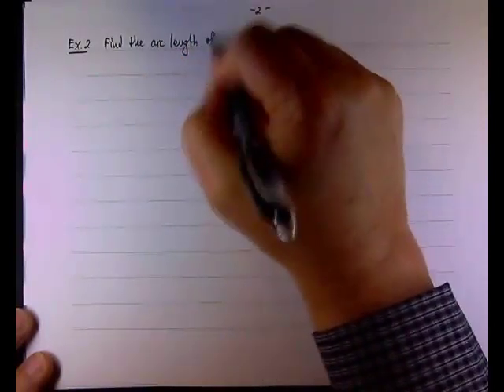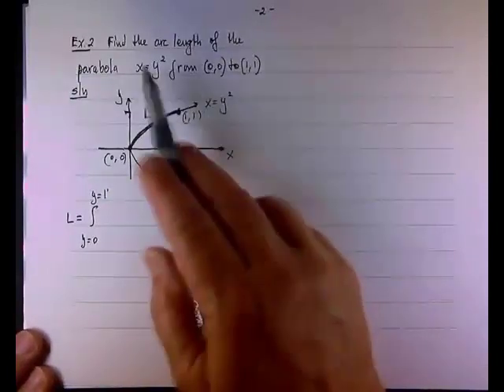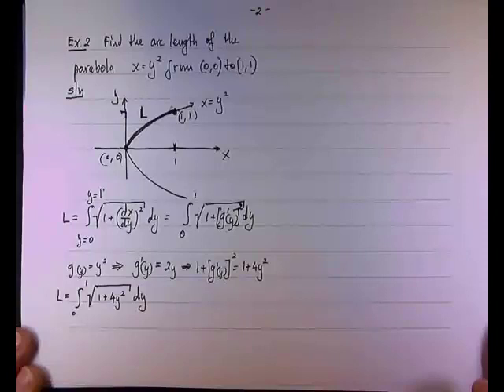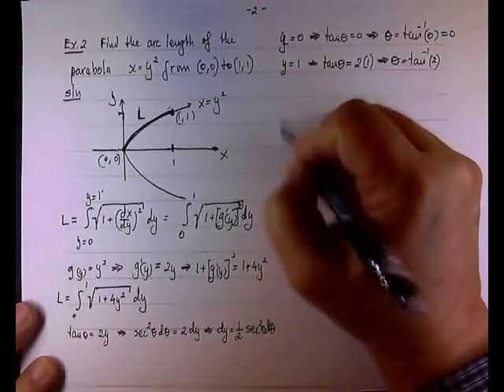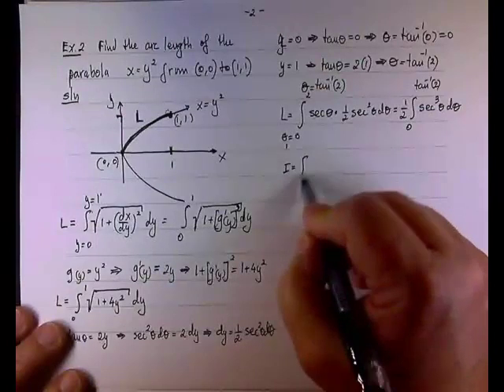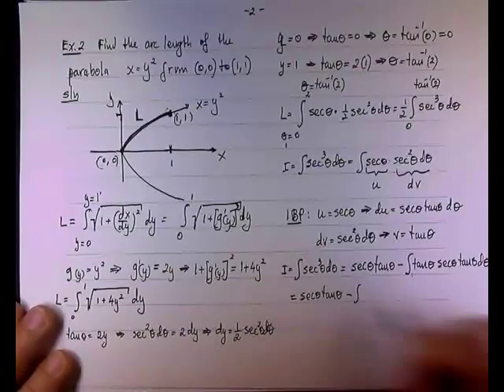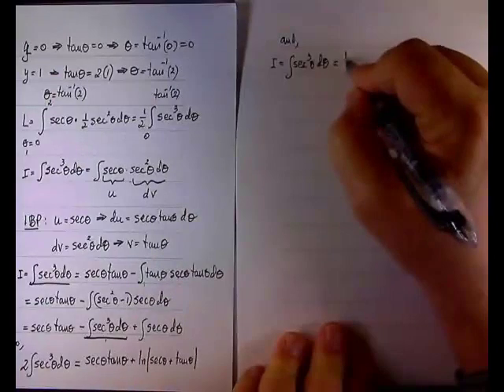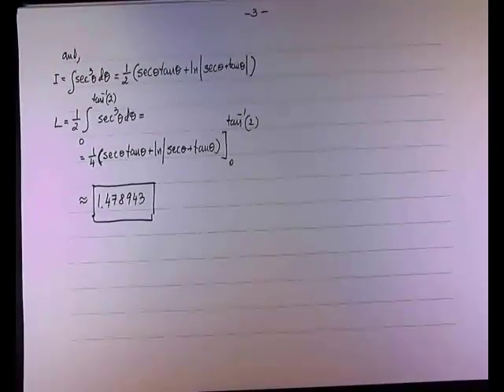Arc Length - Ex. 2.mp4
Calculus 2; Integration; Arc Length